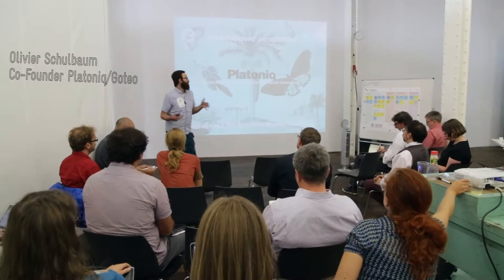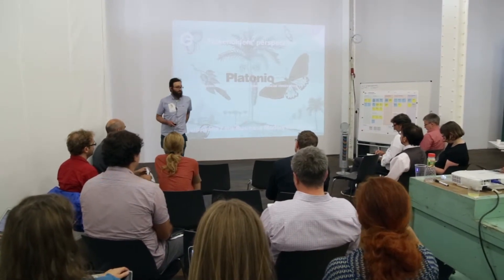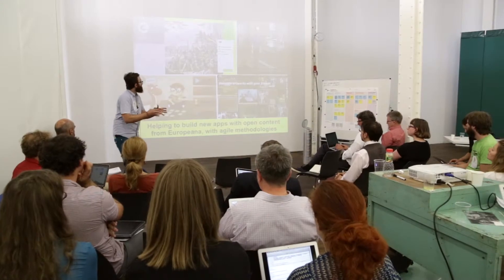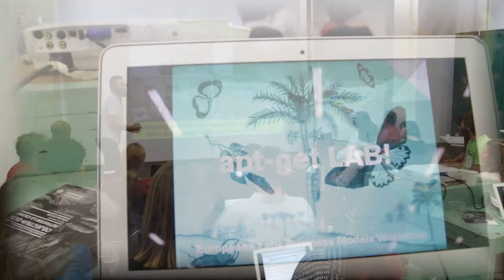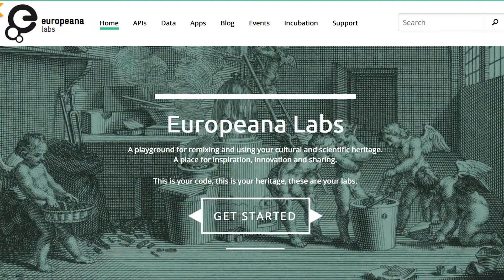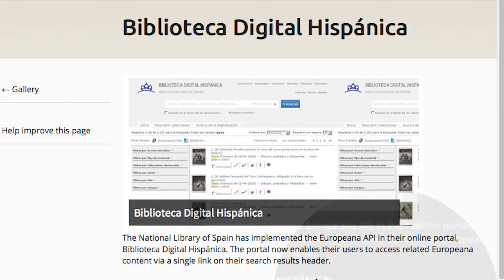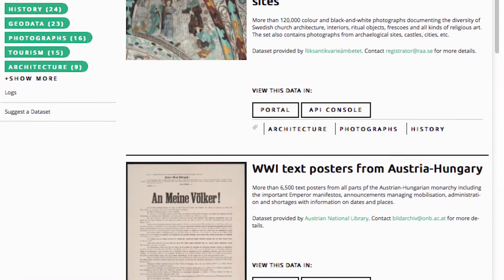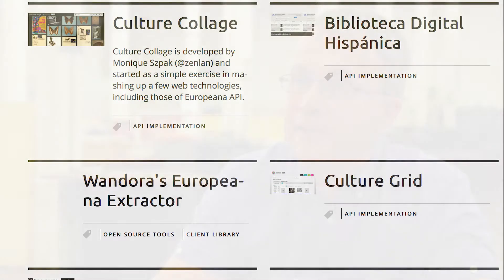Europeana Labs - what are they and why use them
Discover the Europeana Labs a playground for remixing and re-using your cultural heritage. Co-funded by the European Union as part of Europeana Creative